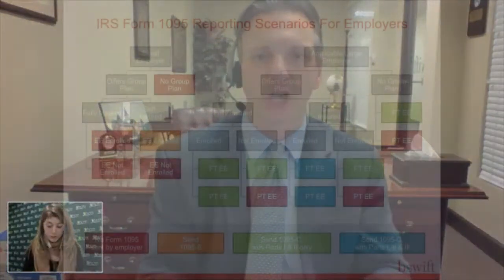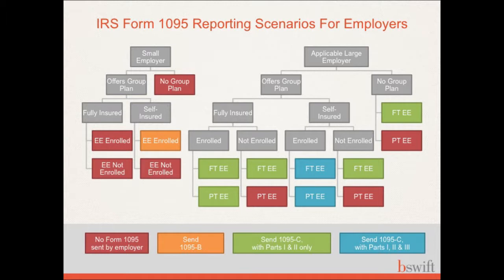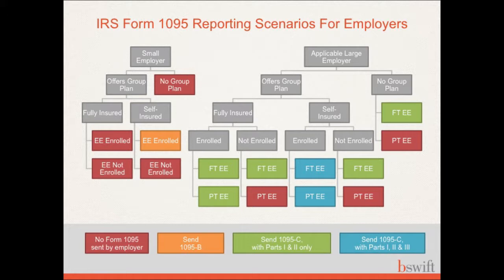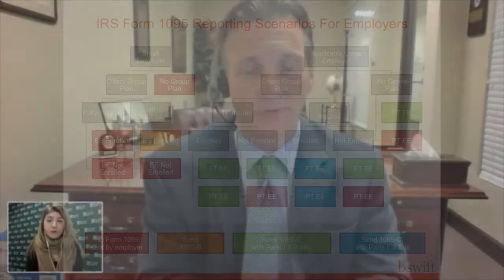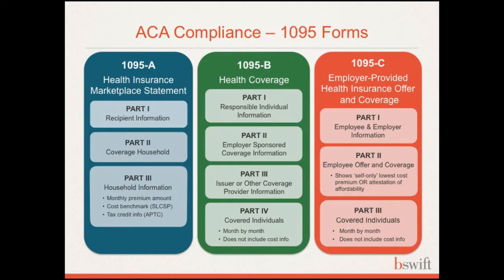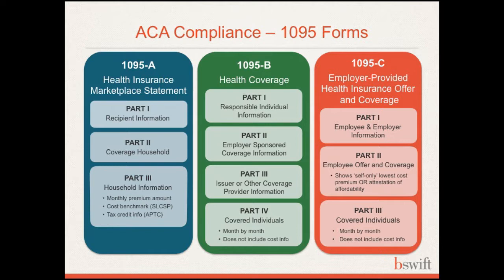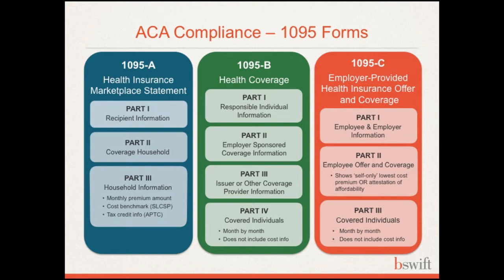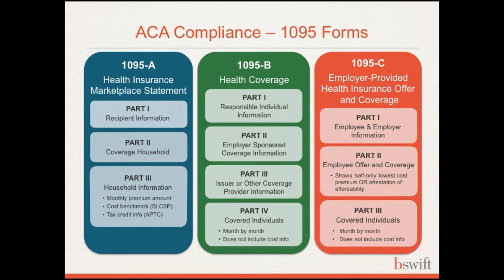Navigating ACA Reporting Requirements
Bswift’s Don Garlitz explains employers’ responsibilities and how vendor partnerships can help.